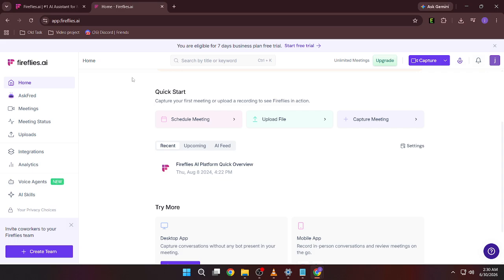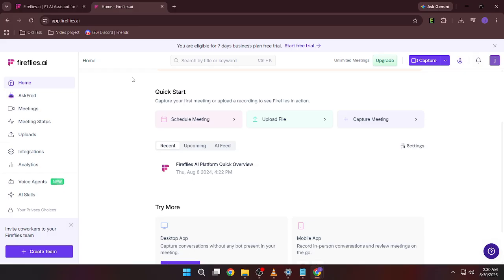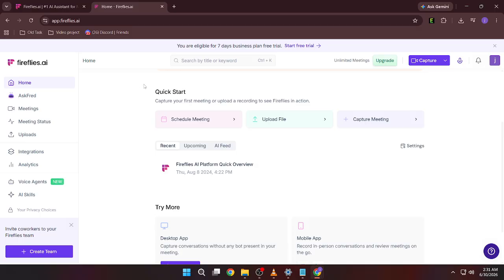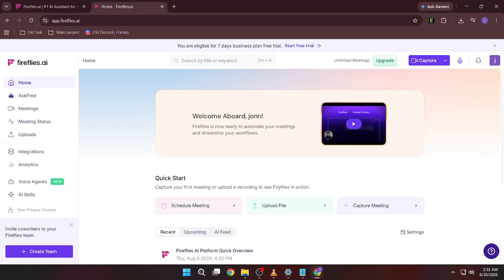How to Create a Fireflies AI Account Full Guide 2026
Want to create a Fireflies AI account? In this Full Guide 2026, you'll learn how to sign up for Fireflies AI and set up your account step by step on Windows, Mac, Android, iPhone, and web browsers. Whether you're a student, freelancer, remote worker, or business professional, this tutorial covers everything you need to know. Learn how to visit the Fireflies AI website, choose Google or Microsoft sign-in, create your account, verify email access if required, connect your Google Calendar or Outlook Calendar, allow permissions for meeting access, and complete your onboarding setup. You'll also discover how Fireflies AI automatically joins your meetings, records conversations, generates AI summaries, and stores searchable transcripts. This guide also explains how to customize settings, invite teammates, manage workspace preferences, and start using AI meeting notes efficiently. Follow this complete Fireflies AI tutorial to create your account quickly and start improving productivity with automated meeting transcription and summaries in 2026.